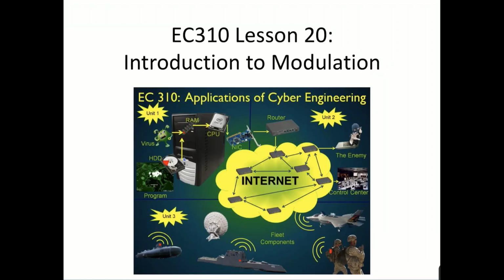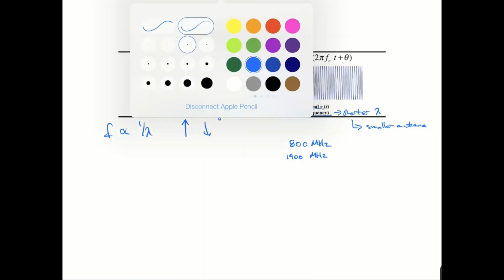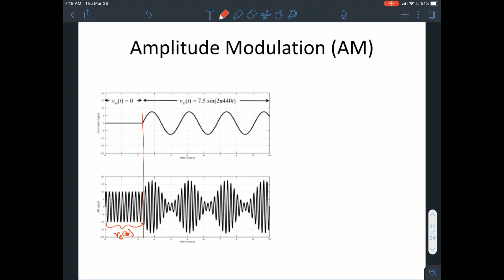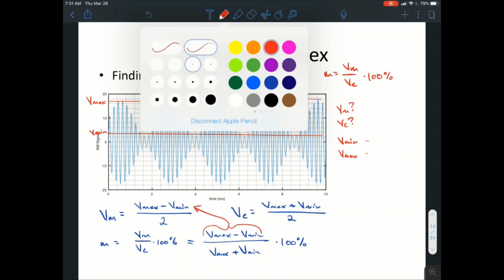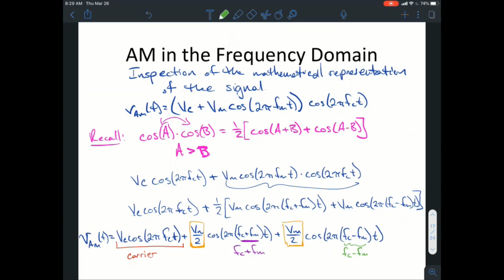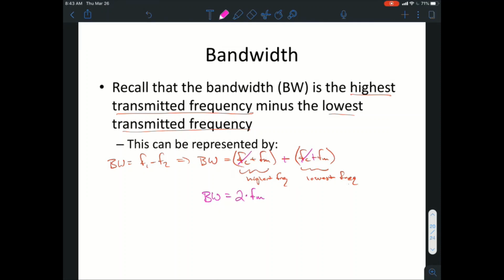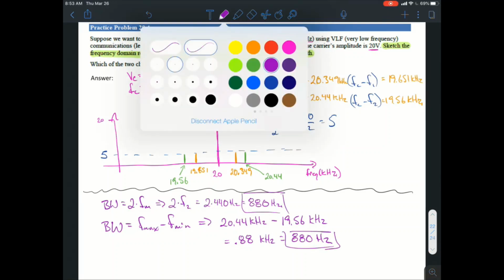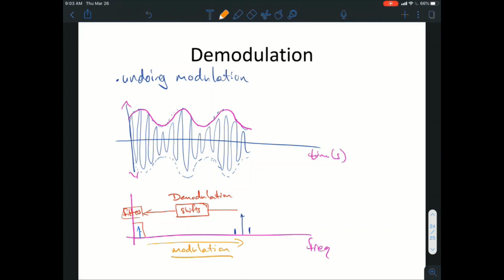Lesson 14 - Intro to Modulation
Consolidated video clips of Lesson 14 lecture.